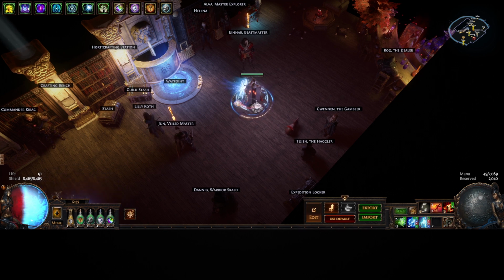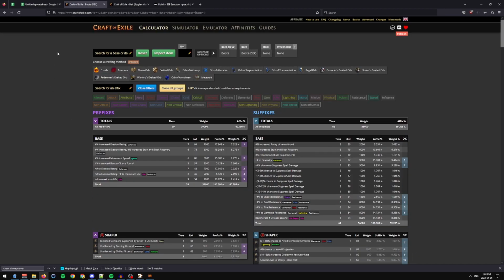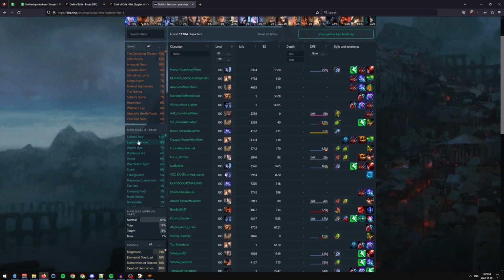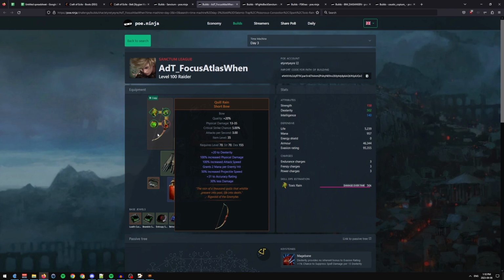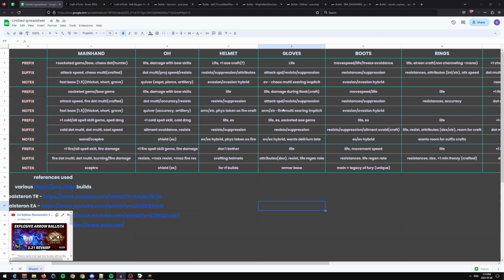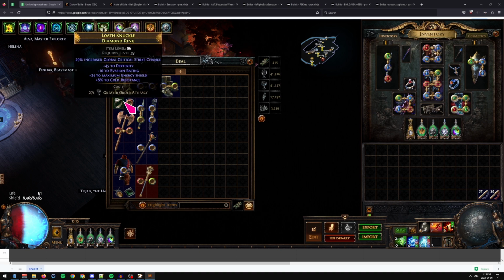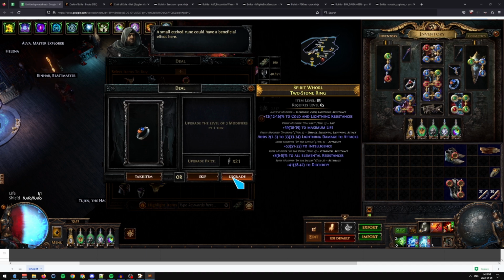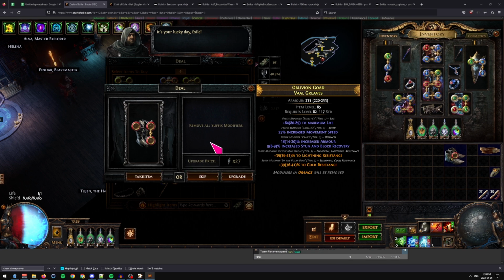Easy early currency with expedition/Rog #2 - Crafting for the meta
part 2 of 3 for my brief overview on easy early currency with Rog. this guide is geared more towards newer crafters
in this video i go over identifying meta builds before league start, researching gearing options and a little prepwork before a league launches.
in video 3 we'll dive a bit more into rog: the options he can offer, how to avoid making mistakes, and how to use external crafting methods (ie. harvest and meta crafts) to turn a mediocre rog craft into a desirable item
video 3 likely to come sometime over the weekend, after the league has started

timestamps
0:00 intro
0:31 using craftofexile
2:40 identifying the meta
5:28 identifying important/common mods for meta builds
9:48 deciding what to purchase from rog
10:23 quick explanation on what not to craft
11:47 ring craft example
13:32 boots craft example
15:37 outro